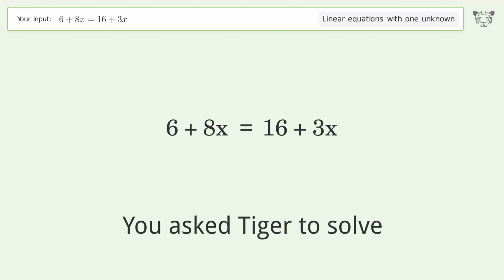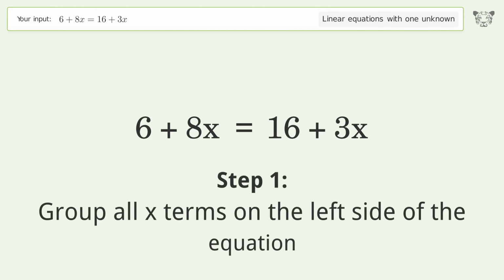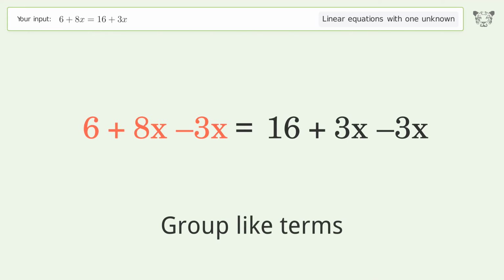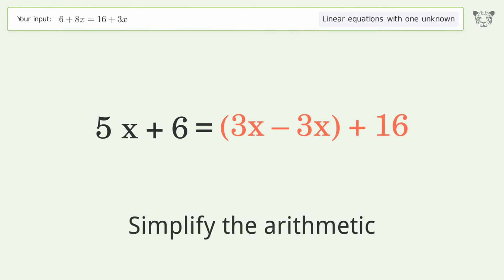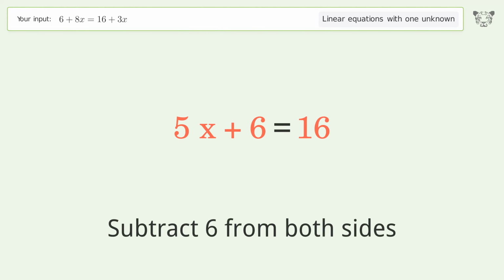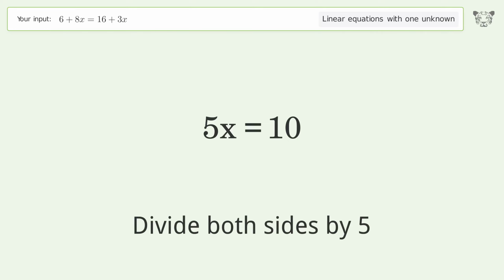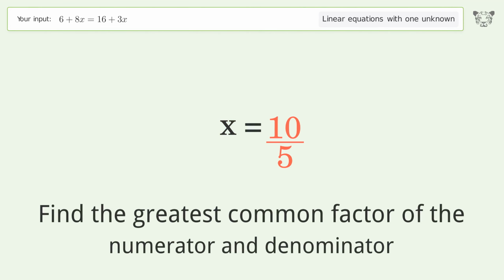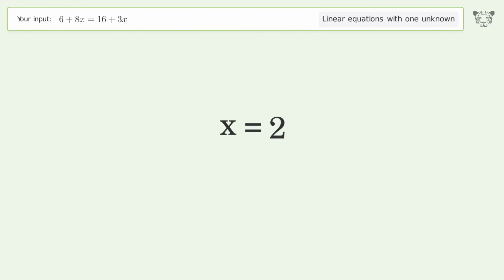Solve 6+8x=16+3x: Linear Equation Video Solution | Tiger Algebra